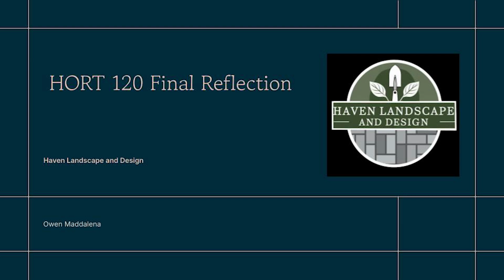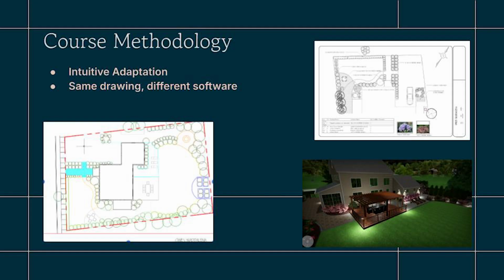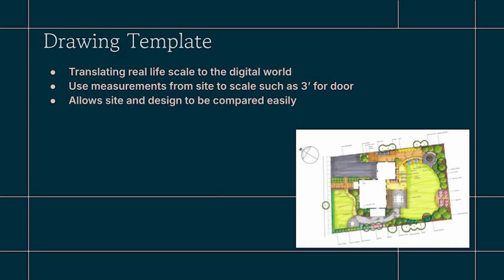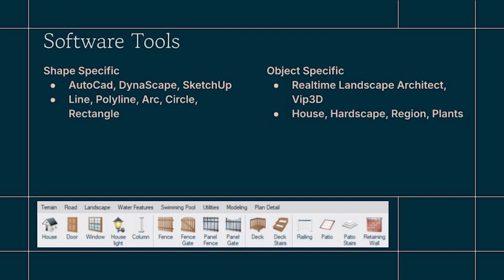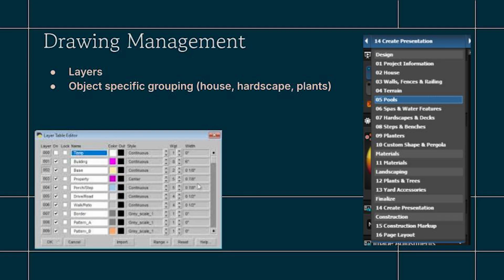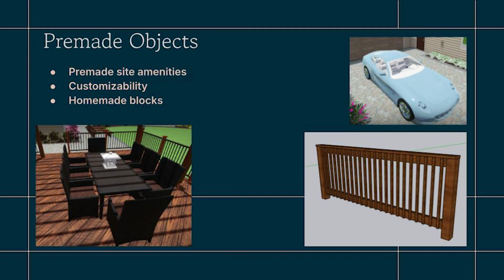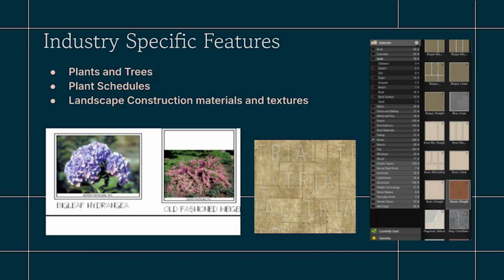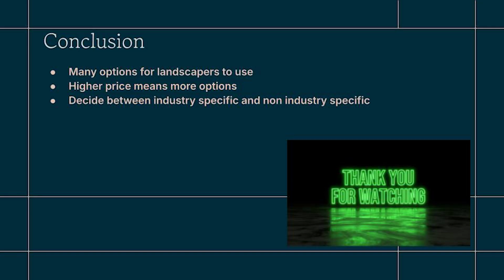HORT 120 Final Reflection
Watch an overview of many of the softwares used in the landscape industry, how they are used, and their pros and cons.